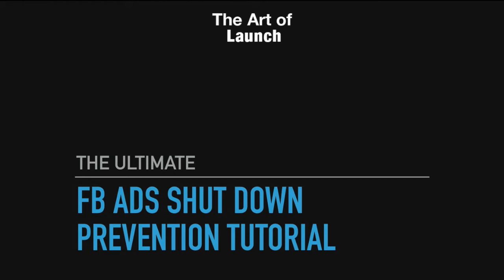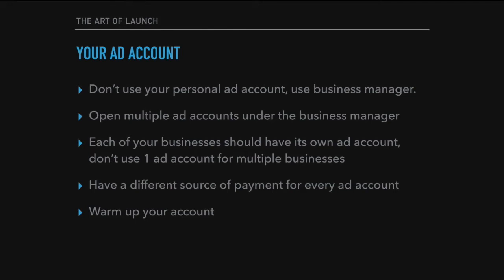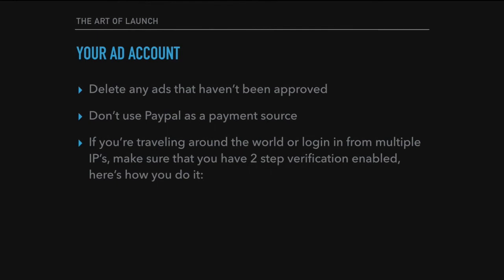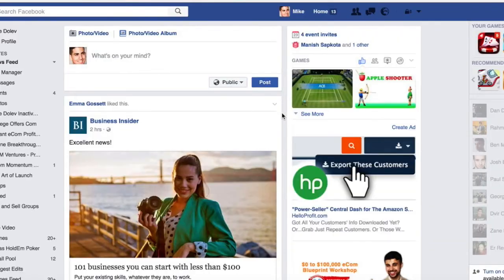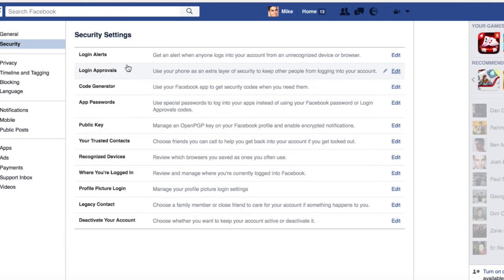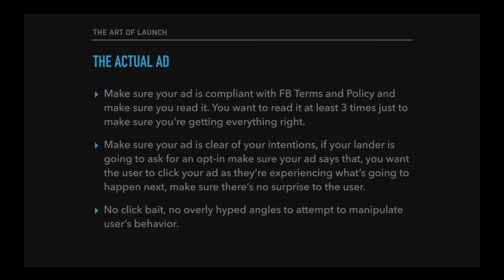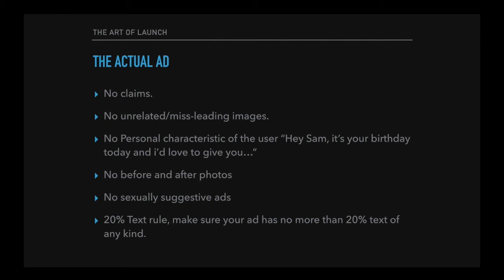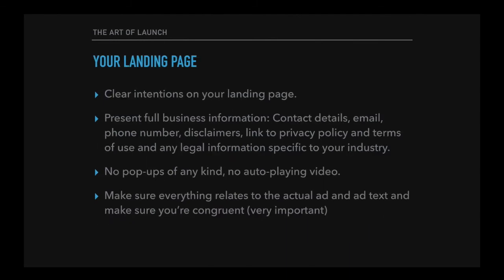Facebook Ads Ban Tutorial: How To Never Get Your Ad Account Banned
Getting a ban from FB Ads suck, you can lose a lot of money and a lot of time and all of this can be prevented. In this video I'm going to show you all the steps to make sure that your ad account never gets banned.